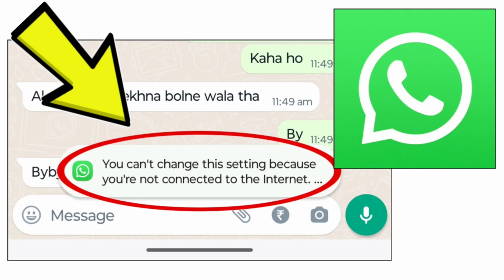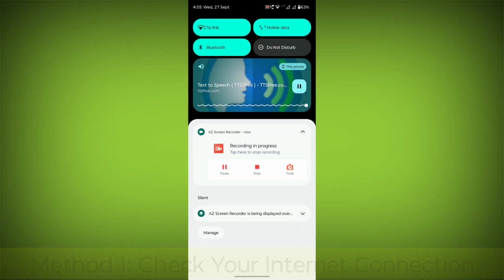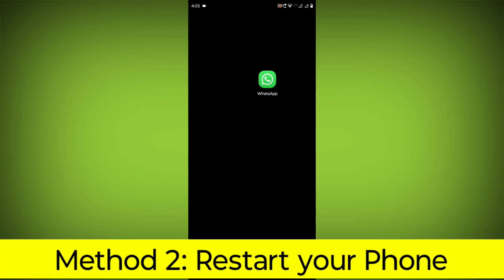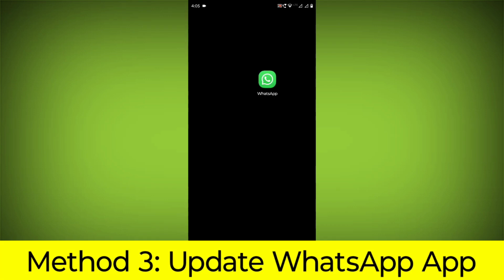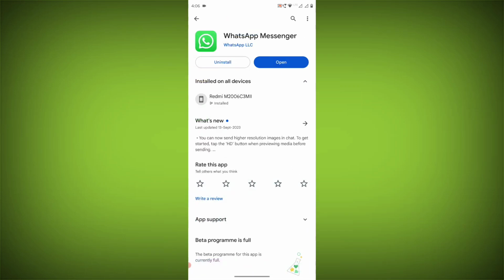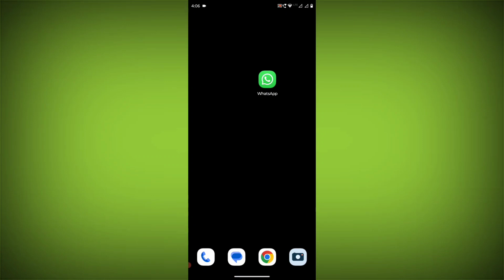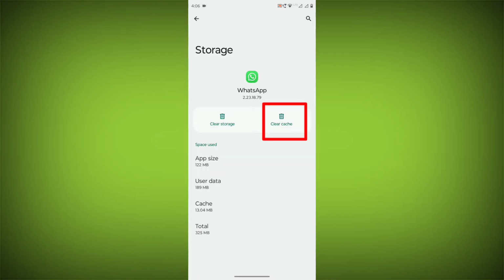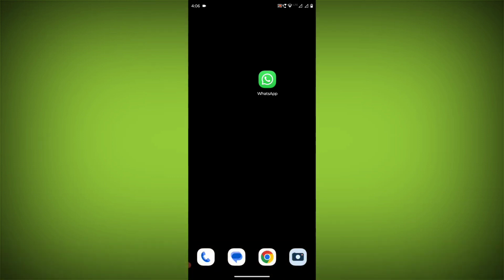How To Fix WhatsApp App You can't change this setting because you're not connected to the Internet..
How To Fix WhatsApp App You can't change this setting because you're not connected to the Internet. Problem Solved

Talk soon,
Abid Akay